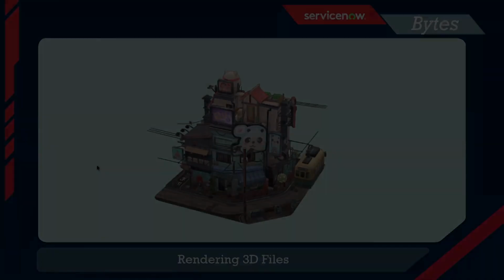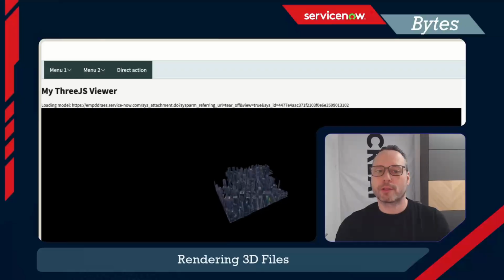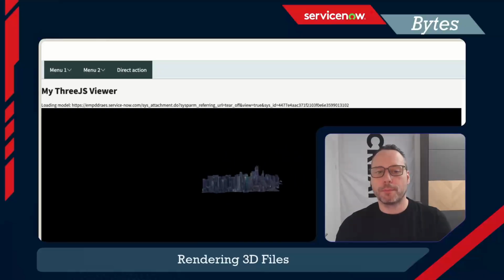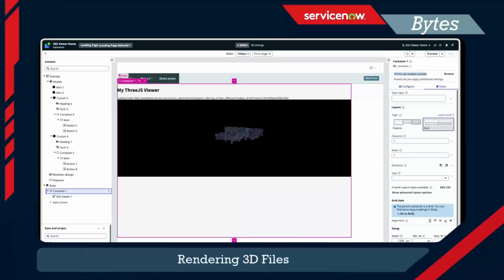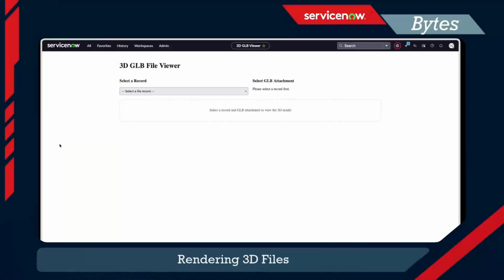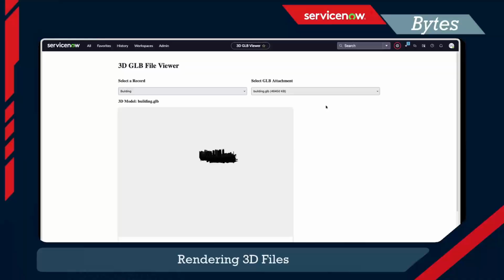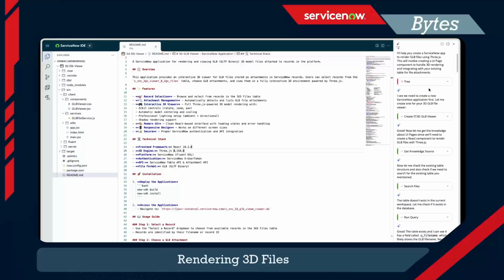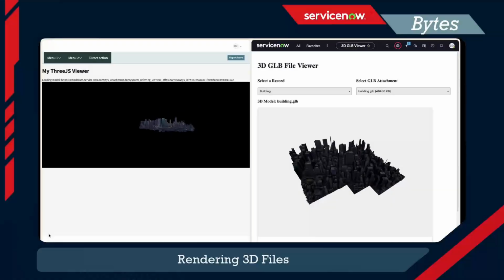ServiceNow Bytes — Rendering 3D Files in ServiceNow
In this short demo, I show two approaches for visualizing 3D assets in ServiceNow using an external library like Three.JS:

• Custom UX Component (ServiceNow CLI)
  - Exposes fileUrl and renders from a ServiceNow attachment
  - Includes basic animation; no interactive 3D controls (extendable if needed)

• UI Page via Now Assist Build Agent (one prompt)
  - Generated page includes a record selector to choose the 3D file from a ServiceNow record
  - Basic mouse controls for rotation and zoom

External library: e.g., Three.js
Timestamps:
00:00 Intro
00:14 Scenario
00:43 UX Component with ServiceNow CLI
01:41 UI Page by BuildAgent
02:35 Comparison
03:32 Wrap-up